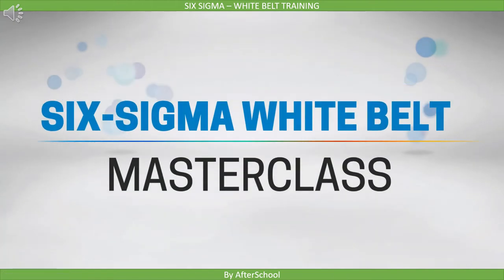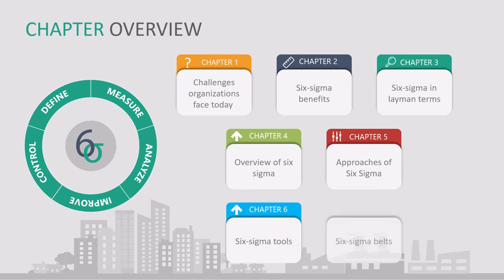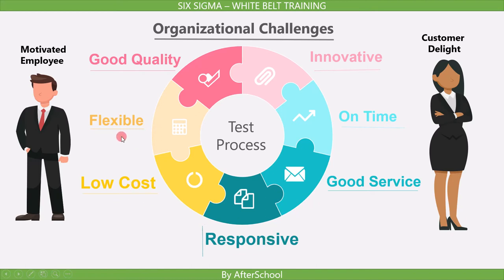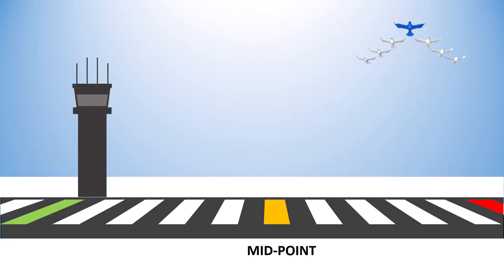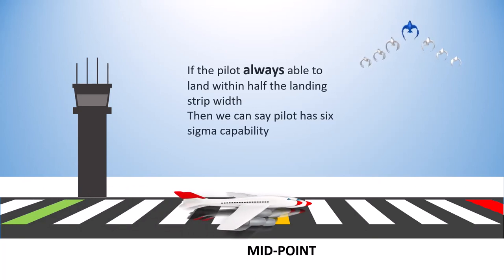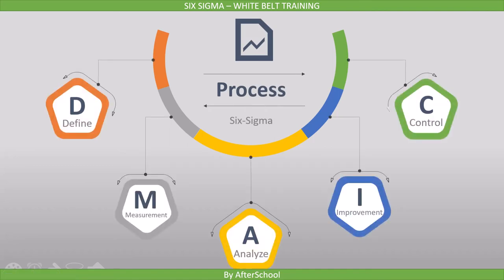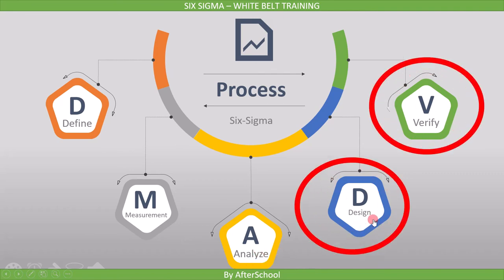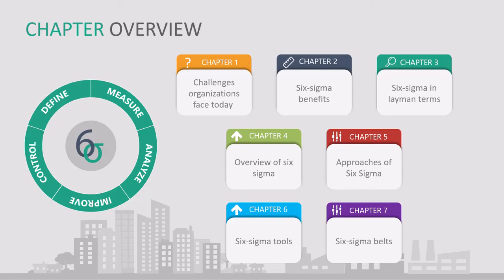1 Welcome and Introduction